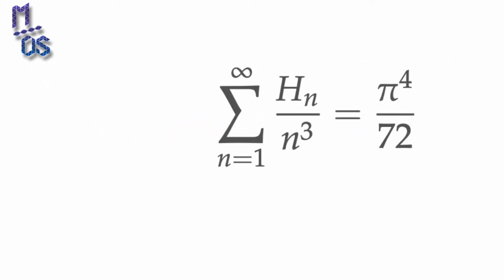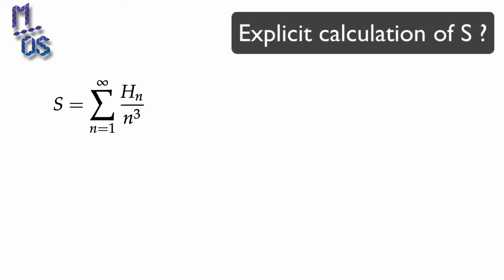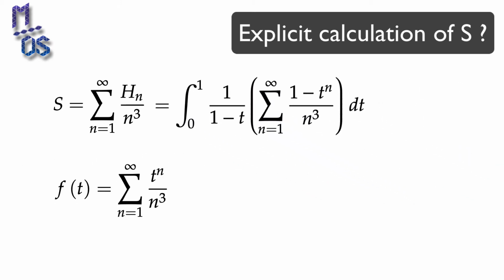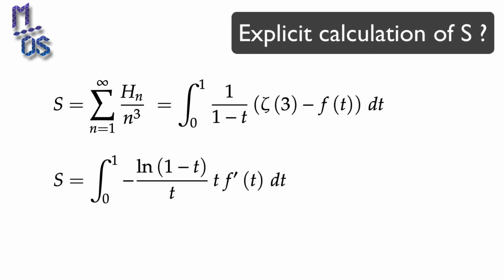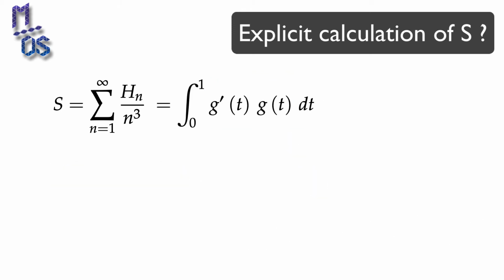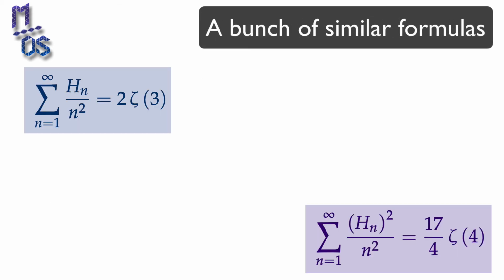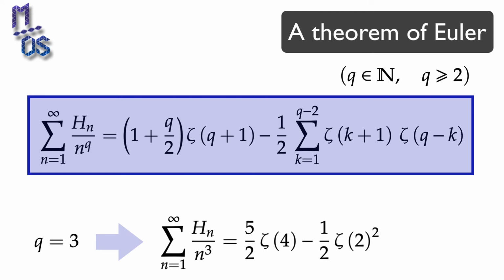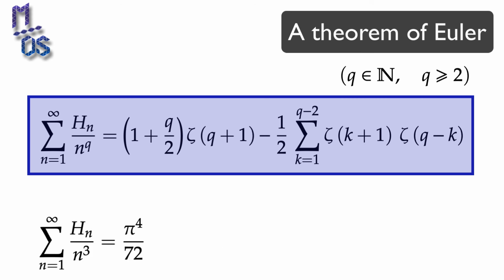A SERIES OF THE EULER TYPE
This video provides an elementary calculation for the sum of the series sum(H(n) / n^3), where H(n) denotes de n-th harmonic number.

More information can be found in the following paper by Philippe FLAJOLET and Bruno SALVY :
Euler Sums and Contour Integral Representations (1996)